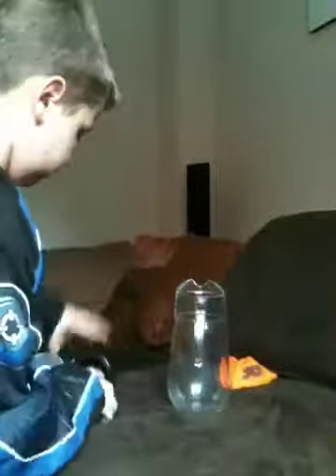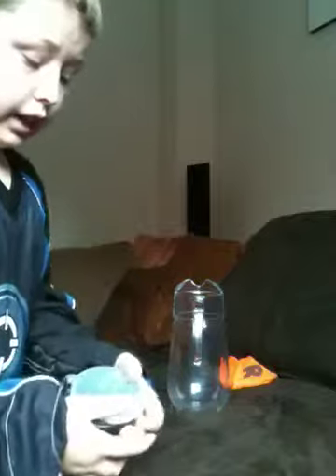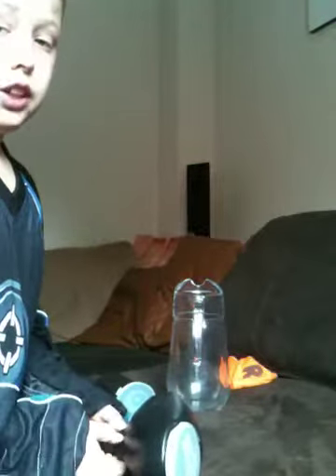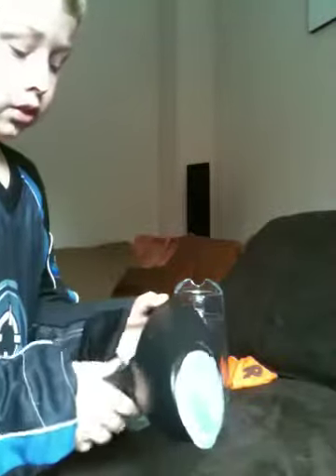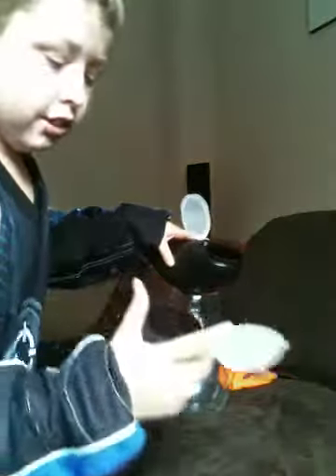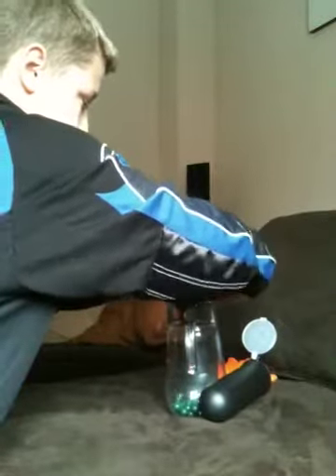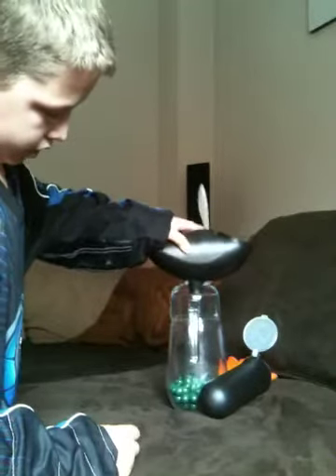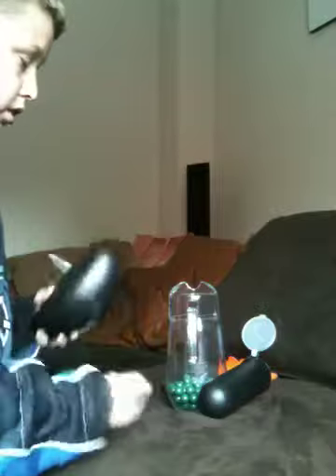Gravity fed hopper review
Part 4 gravity hopper review